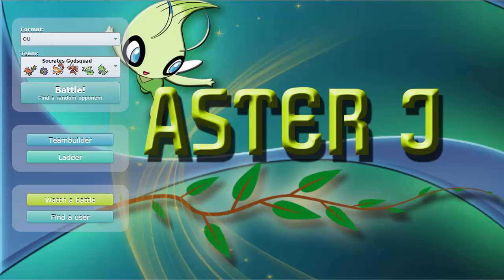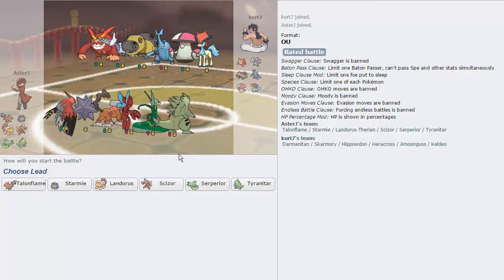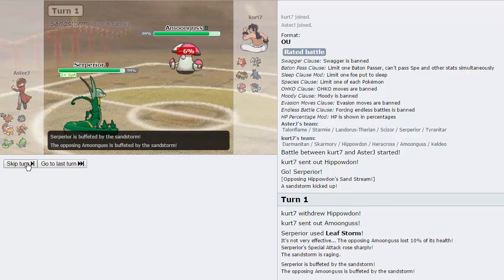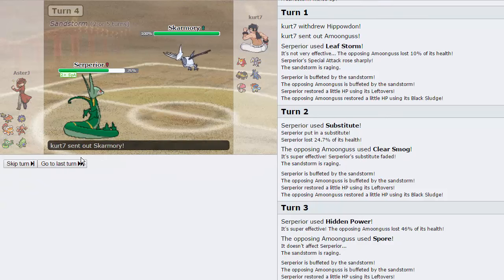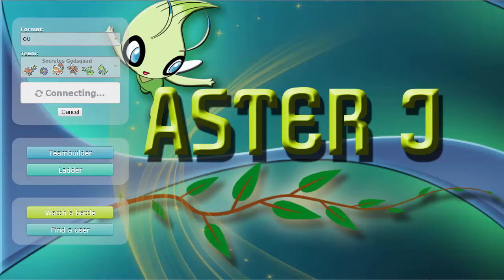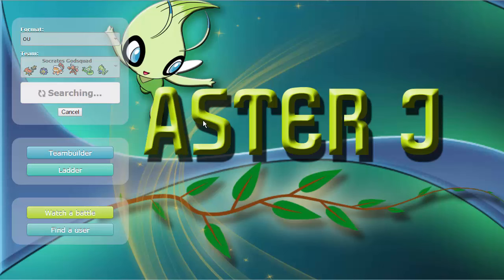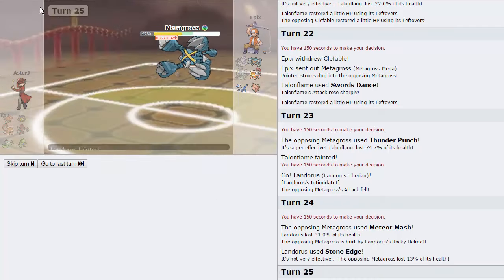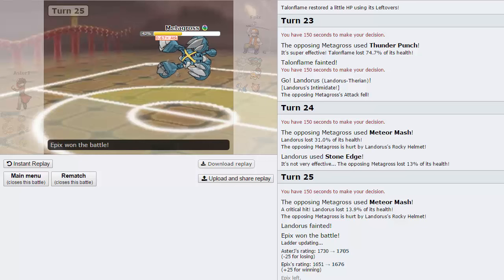TRIPLE THREAT - Pokemon [ORAS] Showdown Live #88 w/ AsterJ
We finally have another regular OU live for you guys. Was recorded late at night so bear with me please :P